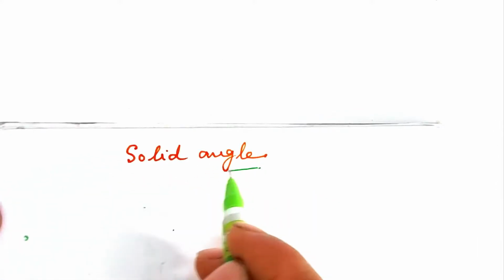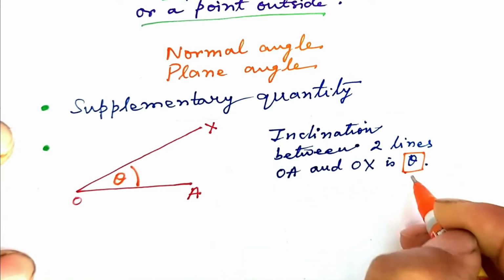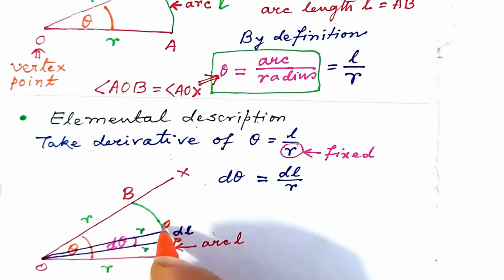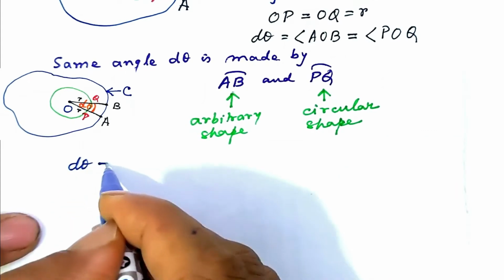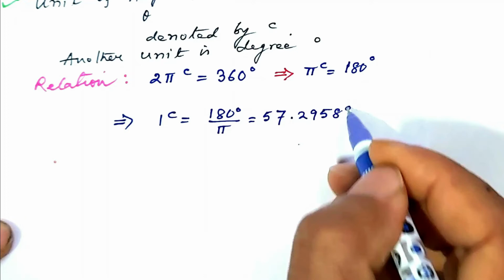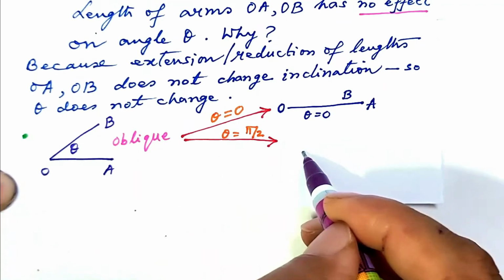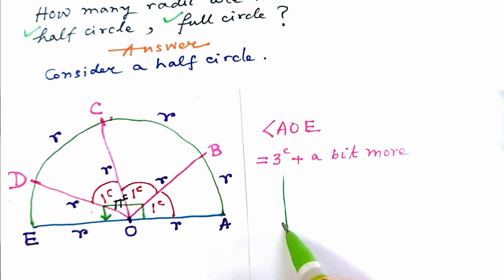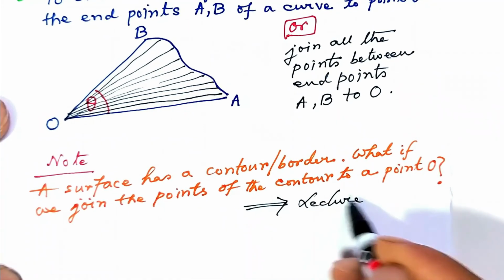Solid angle : Lecture 1 : JG Physics Lectures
Filename
Plane angle, Definitions, Angle at a point, Problem-solving.